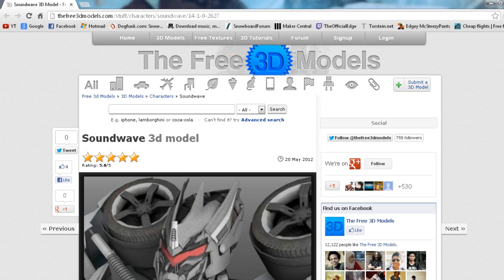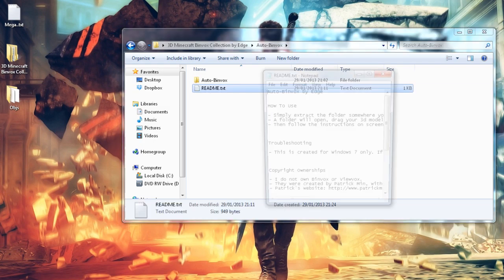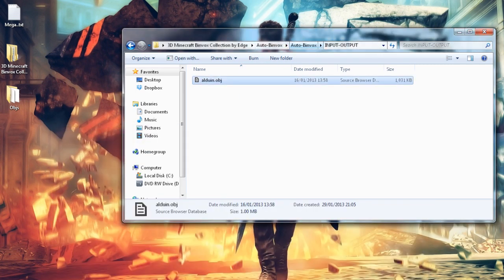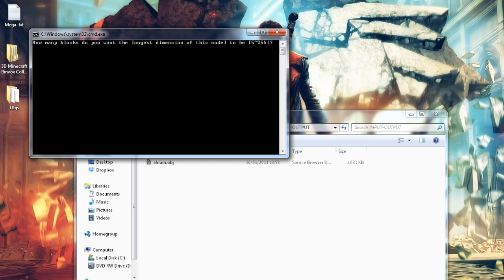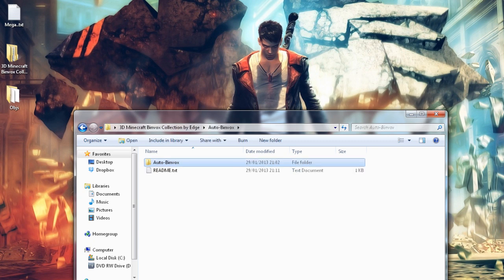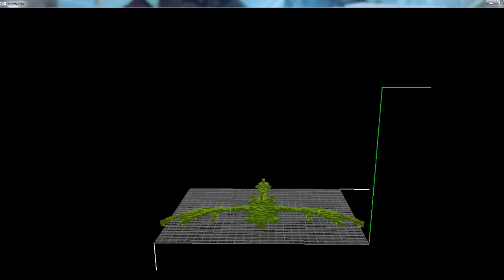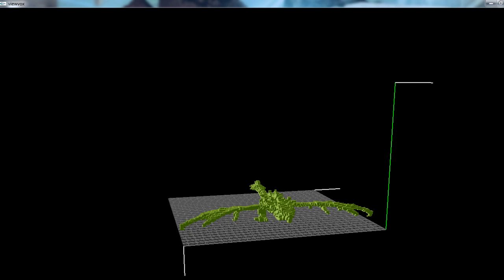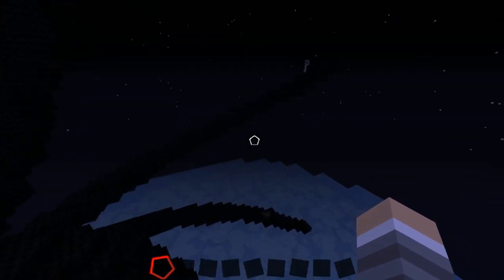How to build any 3D Model in Minecraft! (Tutorial with Download links by Edge / Windows 7)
Open me for download links and more information!

Download Link
Name: 3D Minecraft Binvox Collection by Edge.rar (1.5 MB)